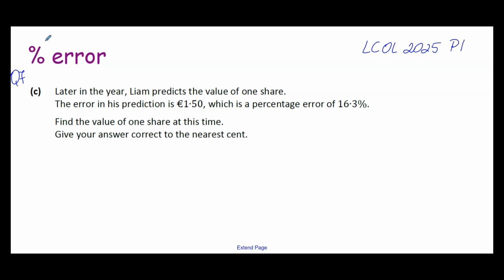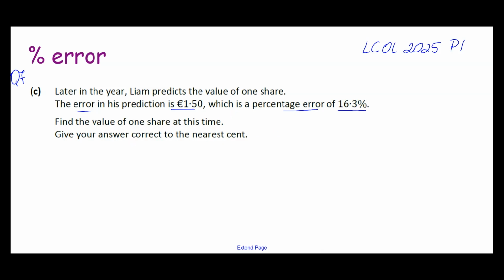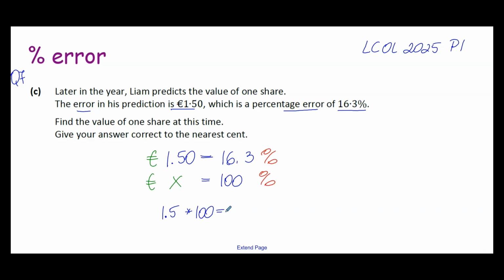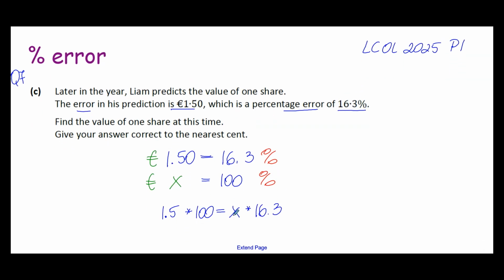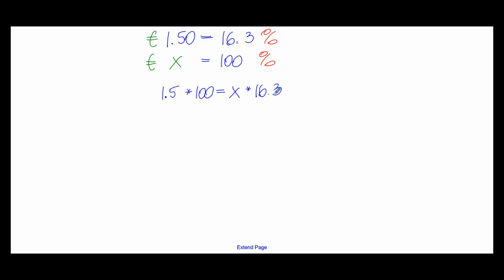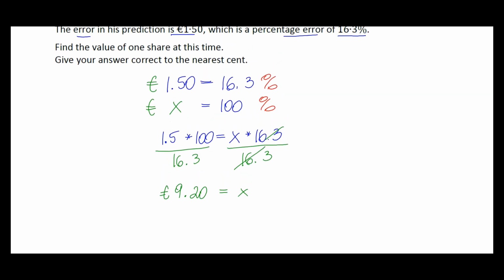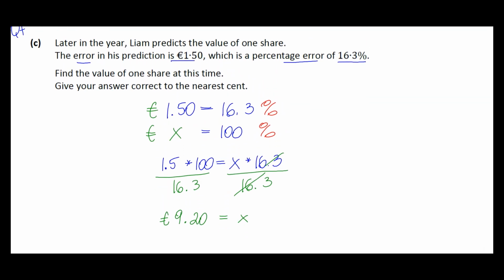Leaving Cert Ordinary Level Maths: 2025 P1 Q7c % Error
Struggling with percentage error? This video breaks down Section 2 Question 7 (c) from the 2025 Leaving Cert Ordinary Level Mathematics Paper 1. We walk through the solution step-by-step using the cross-multiplication method to find the original value. We also discuss how to maximize your Attempt Marks by showing your work clearly and aligning your answers with the official SEC Marking Scheme. Perfect for last-minute revision or classroom practice!

0:00 Introduction to Percentage Error
0:17 Analyzing the Problem Statement
0:41 Setting Up the Ratio Calculation
1:05 Solving for the Original Value (X)
1:42 Final Answer and Cent Rounding
1:55 Summary of the Conversion Method

Leaving Cert Maths, Ordinary Level, 2025 Maths Paper, SEC Marking Scheme, Attempt Marks, Percentage Error, Ireland Secondary School, Project Maths, Junior Cycle, Exam Solutions, Irish Education, Math Grinds, Revision Tips, Percentages, Junior Cert